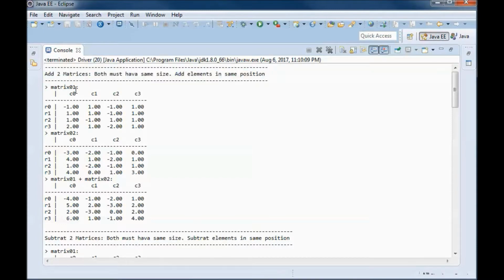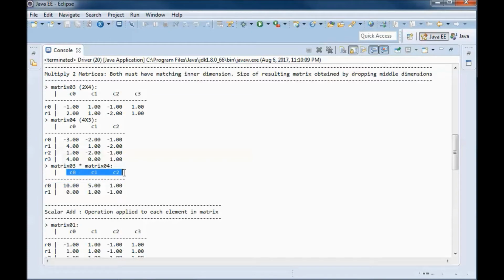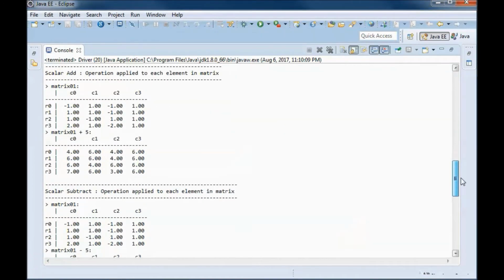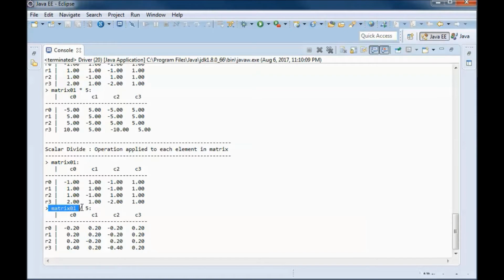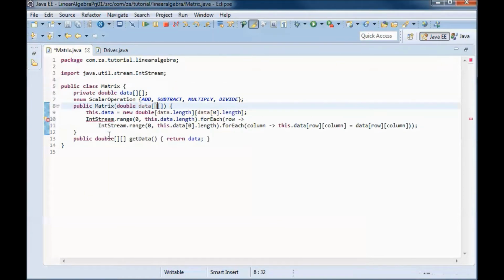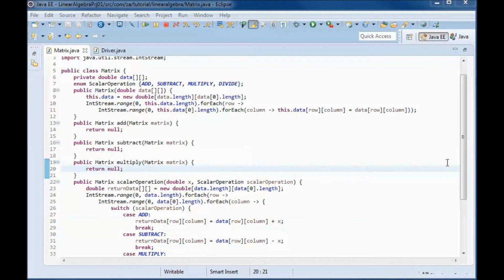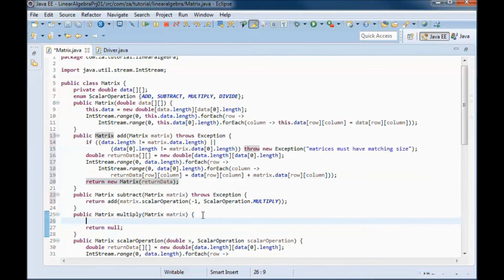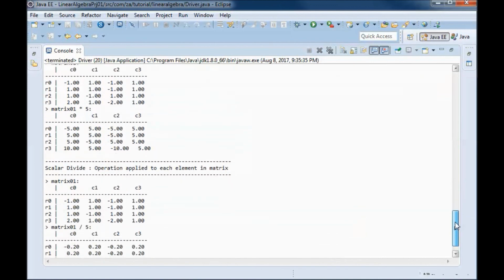Intro to Linear Algebra w/ JAVA (Prototype Project 01)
00:05 demo a prebuilt version of the application
00:14 add 2 matrices (both must have same size. add elements in same position)
00:52 subtract 2 matrices (both must have same size. subtract elements in same position)
01:28 multiply 2 matrices (both must have matching inner dimension. size of resulting matrix obtained by dropping middle dimension)
02:32 step by step example of multiplying 2 matrices
04:37 scalar add (operation applied to each element in matrix)
05:12 scalar subtract (operation applied to each element in matrix)
05:33 scalar multiply (operation applied to each element in matrix)
05:55 scalar divide (operation applied to each element in matrix)
06:25 code the application
07:43 scalar operations are called this way because the relative values of the elements in matrix do not change only the scale changes
08:49 matrix scalar operations code
11:37 add and subtract matrices code
12:56 multiply matrices code
13:46 code Driver class for matrix functionality testing
14:27 test run completed application